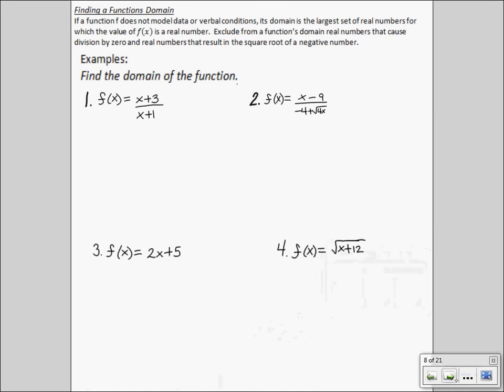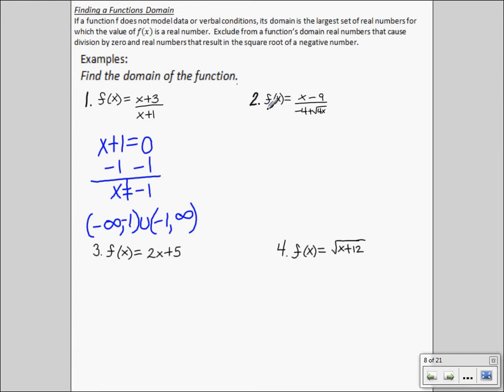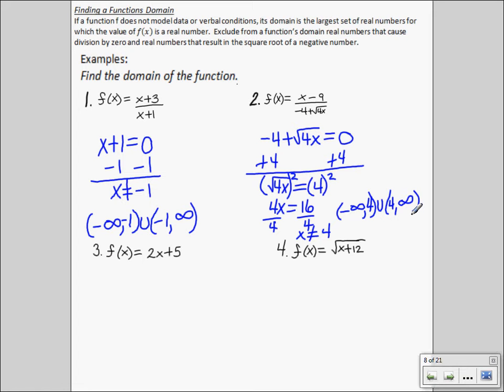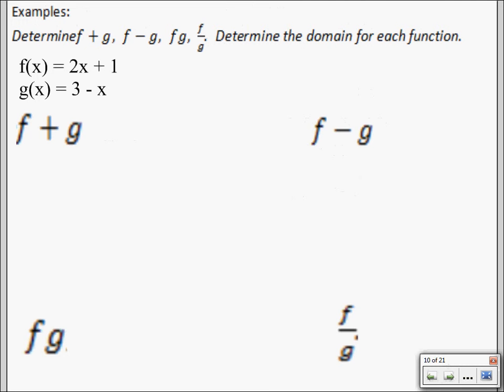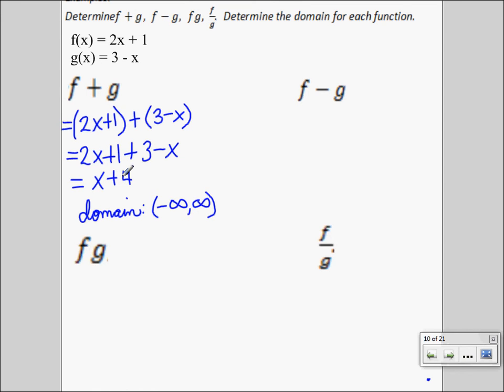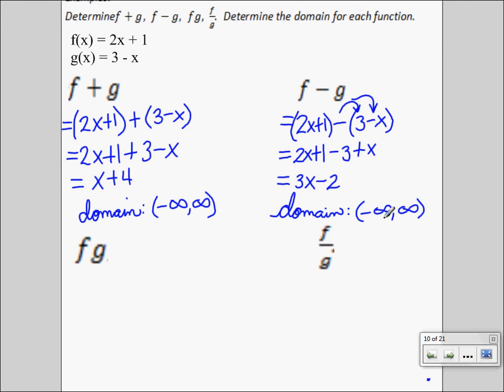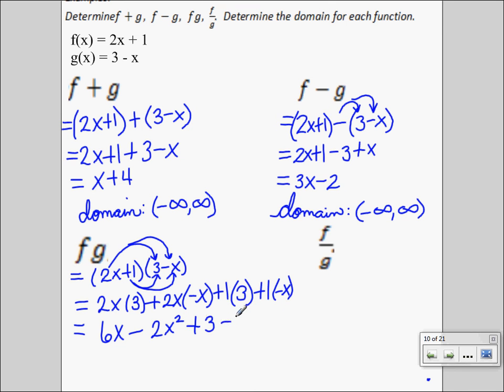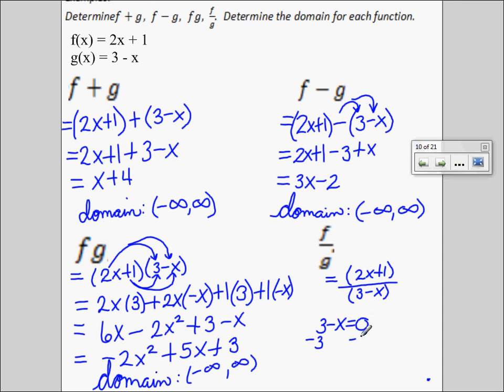MAT150 Composition of Functions PartI